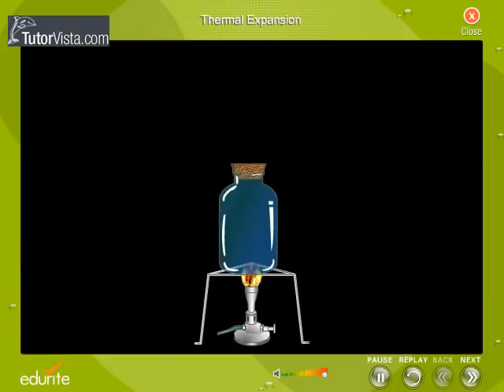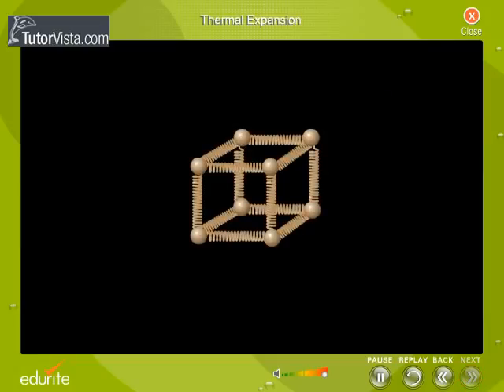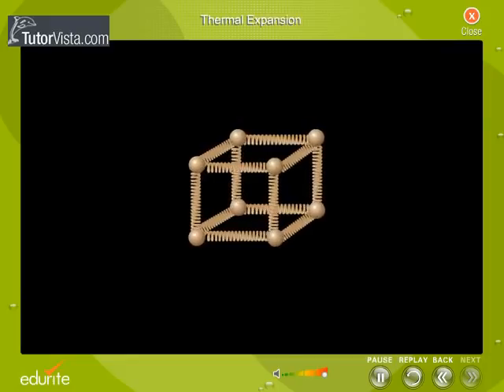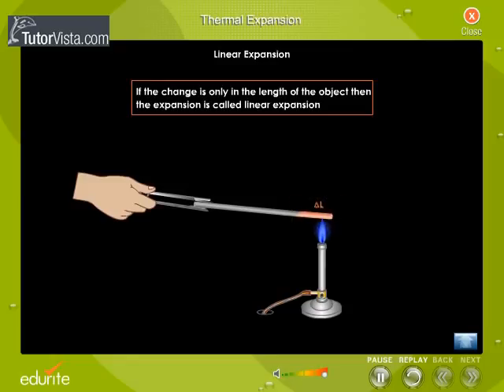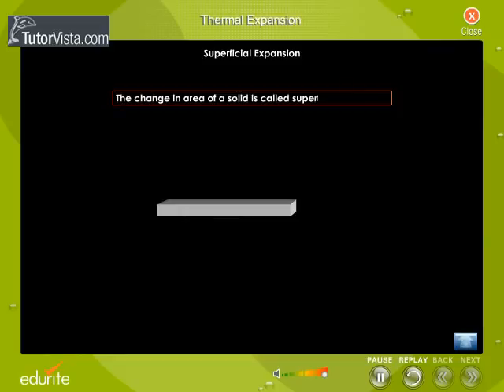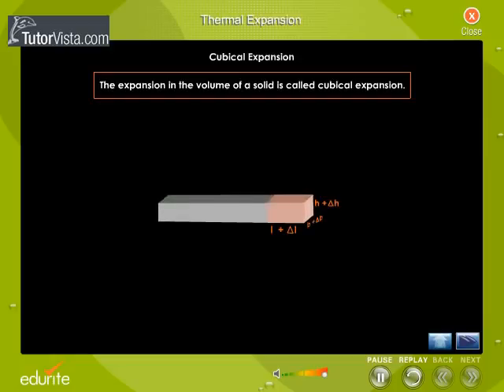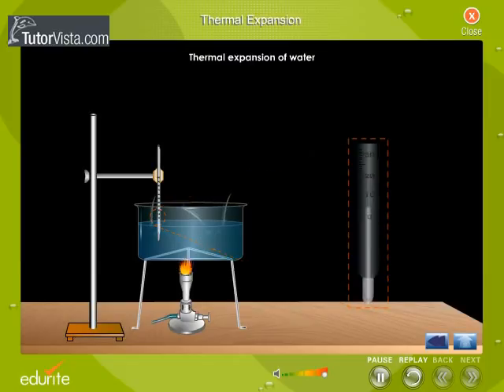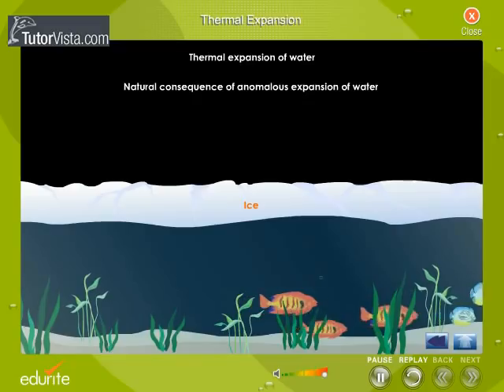Thermal Expansion YouTube